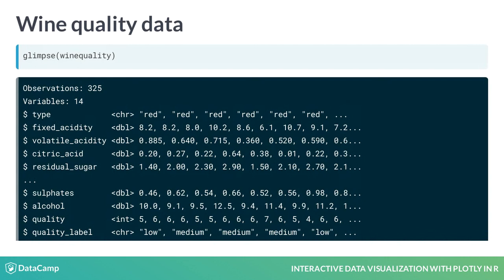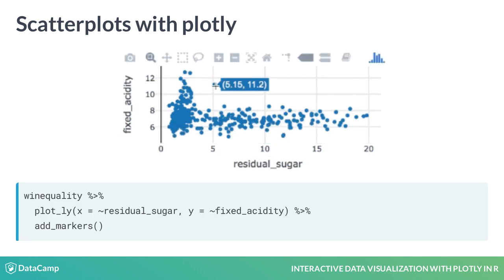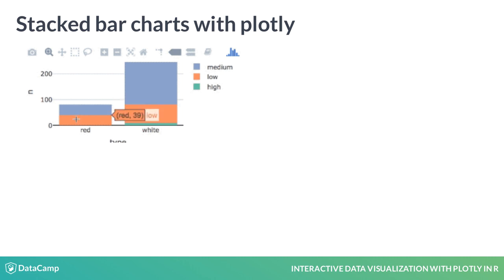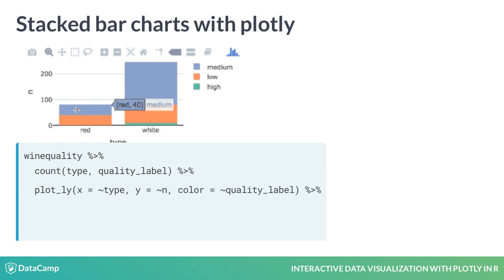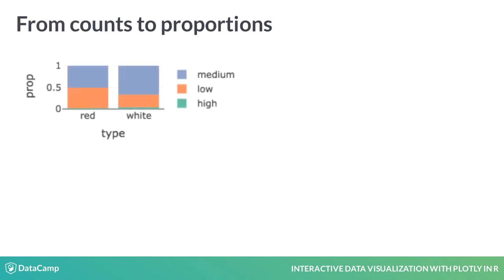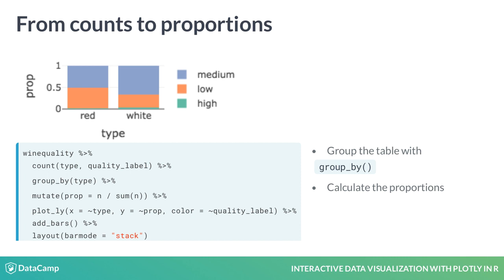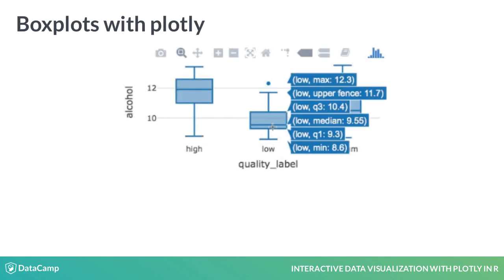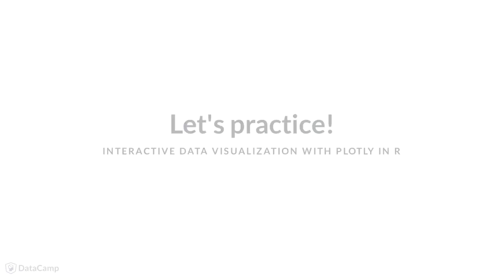R Tutorial: Bivariate graphics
Want to learn more? at your own pace. More than a video, you'll learn hands-on coding & quickly apply skills to your daily work.

In this lesson, we extend your plotly toolkit to include bivariate graphics. Specifically, you will learn how to explore associations using scatterplots, stacked bar charts, and boxplots.

In this lesson, we'll explore a sample of 325 wines taken from the wine quality data sets on the UCI Machine Learning Repository. Here, we have the results from both a chemical analysis and assessment of the quality.

Scatterplots allow us to explore the relationship between two numeric variables, such as the residual sugar and fixed acidity in the wine.

As before, we begin by piping our data set into the plot_ly() command.

Next, we specify that residual sugar should be mapped to the x-axis and fixed acidity should be mapped to the y-axis.

Finally, we add a markers trace to plot a point for each ordered pair.

Stacked bar charts allow you to explore associations between two categorical variables. For example, we can explore how the type of wine is related to the quality label.

To begin, we count the number of wines for each combination of type and quality labels.

Next, we map variables to the x-axis, y-axis, and color of the segments. In this example, we map type to the x-axis, n to the y-axis, and quality label to color.

We add the bars trace as before, but we have to refine the layout in order to create a stacked bar chart since the bars plot side-by-side by default.

To stack the bars, we modify the layout of the bar chart by specifying barmode = "stack".

The stacked bar chart of the counts we just created is useful for comparing the total number of high, medium, and low-quality wines across types. If, however, we are interested in comparing the distribution of quality between red and white wines, it may be more useful to plot proportions on the y-axis.

Changing from a stacked bar chart of counts to a stacked bar chart of proportions is a data manipulation problem, which is solved in two lines of code.

First, we group the table of counts by the x-variable, which is type in our example.

Next, we use mutate to calculate the proportions within each group and store it in the prop column.

So far we've talked about exploring associations between either two numeric or two categorical variables. Boxplots are one way to explore how the distribution of a numeric variable may change based on the level of a categorical variable.

For example, here we see that the distribution of alcohol content is positively associated with wine quality: higher quality wines tend to have higher alcohol content. Of course, there is substantial variability.

To create this set of side-by-side boxplots we map the quality label to the x-axis, alcohol to the y-axis, and add a boxplot trace.

Throughout this lesson, we focused on how to create specific charts in plotly. During the exercises, be sure not only to practice creating these charts but also to spend some time interacting with each chart.